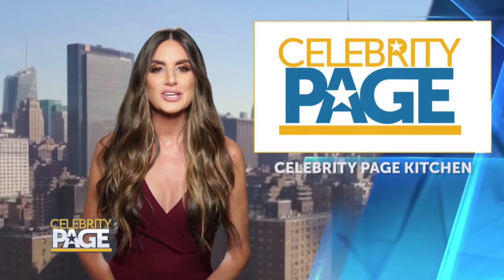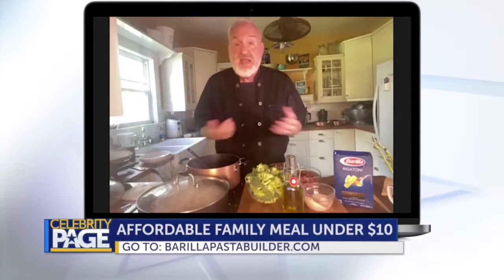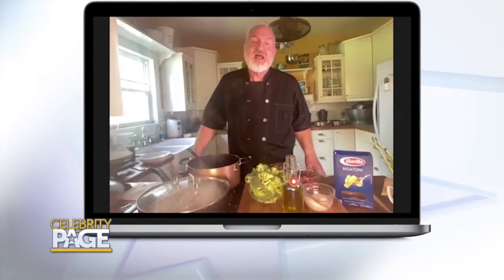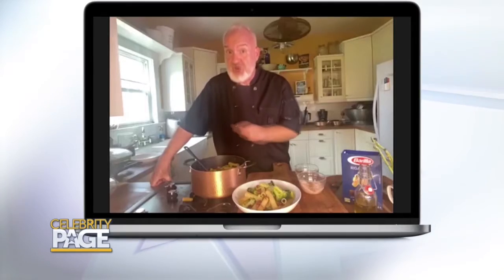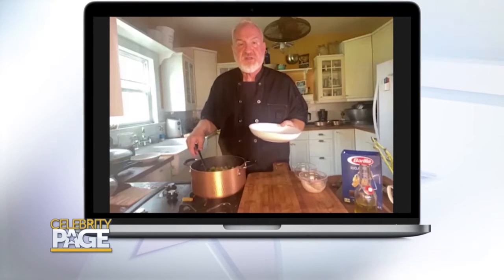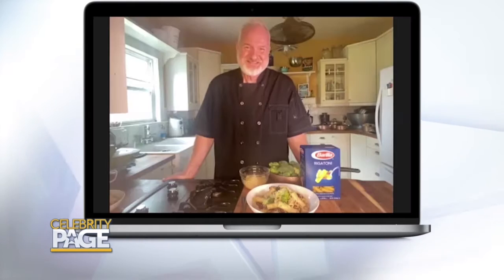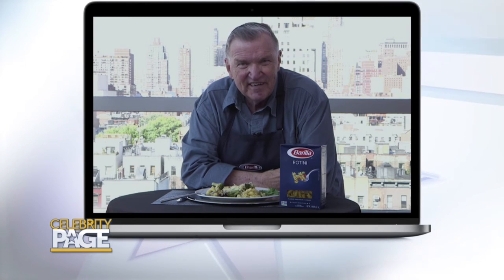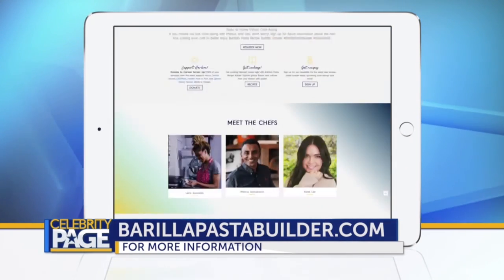Celebrity Page Kitchen: Barilla's Affordable New Pasta Recipe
Don't know what to cook for dinner tonight? Try one of Barilla's affordable and delicious pasta recipes.